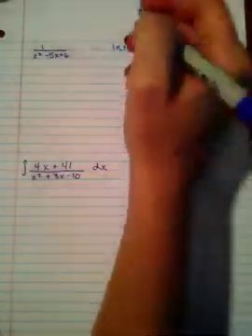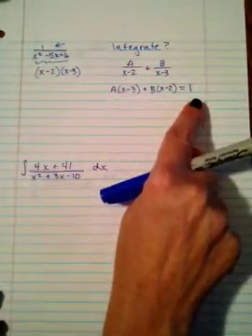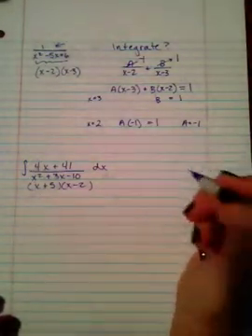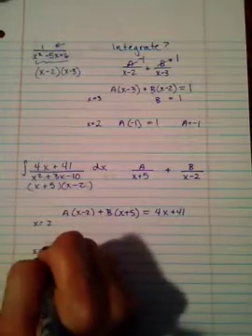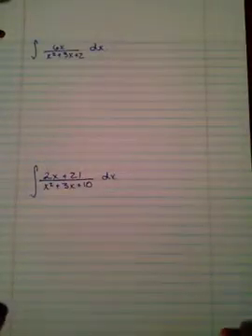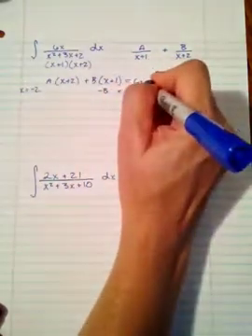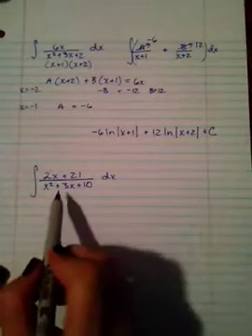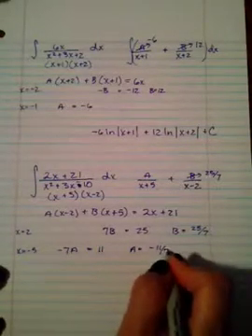Integration by Partial Fractions Part II